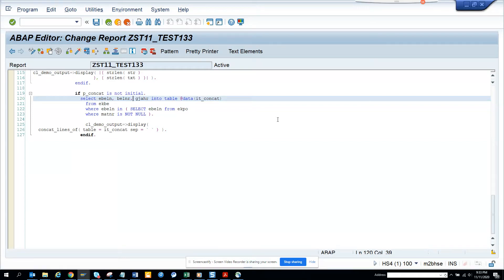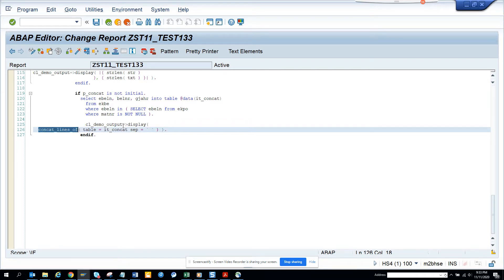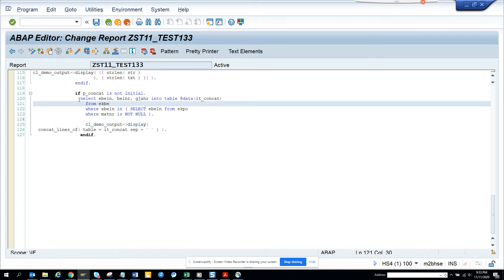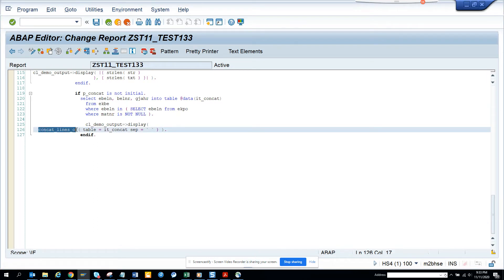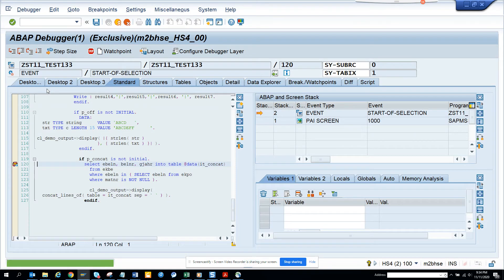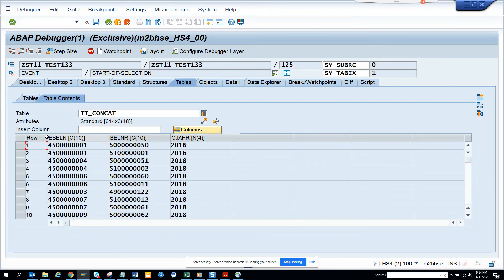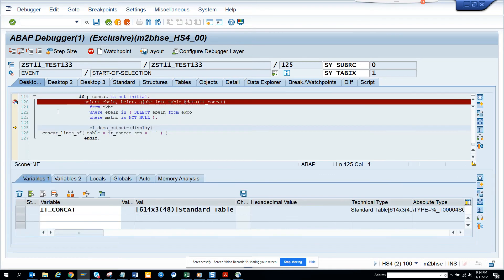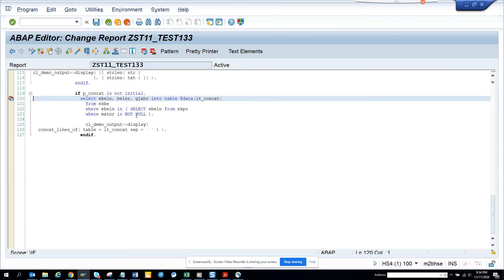SAP ABAP: How to use concat_lines_of - Concatenation Function in SAP ABAP?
How to use concat_lines_of - Concatenation Function  in SAP ABAP?